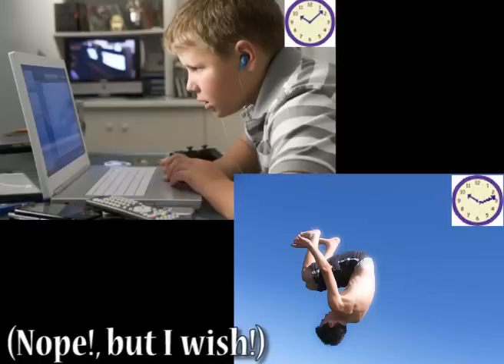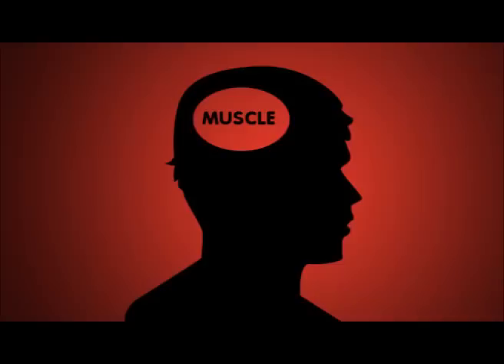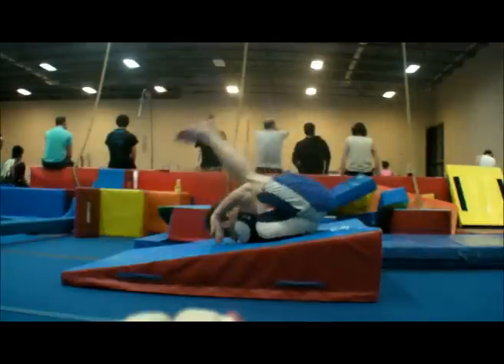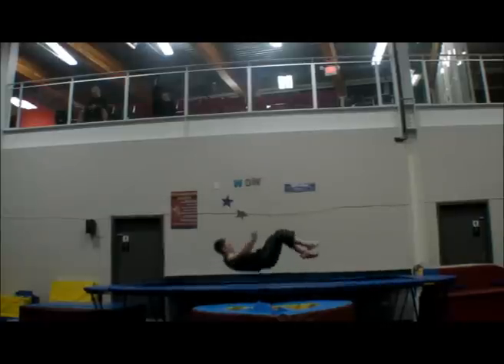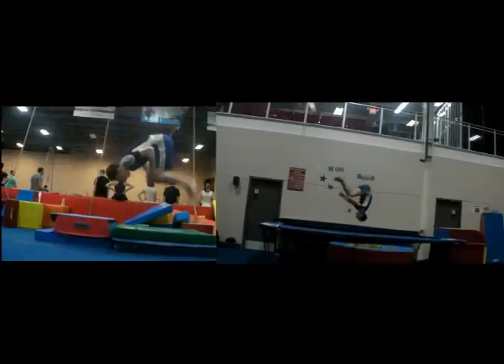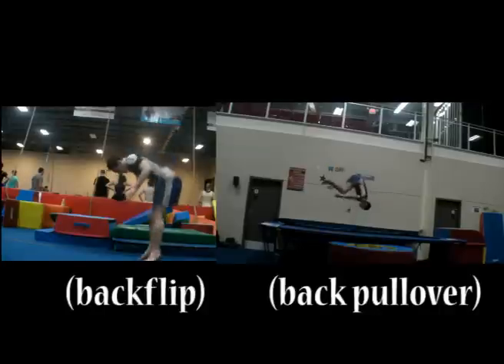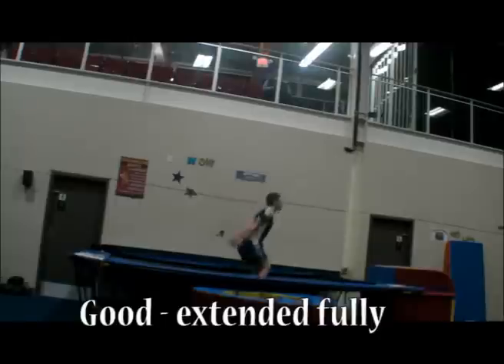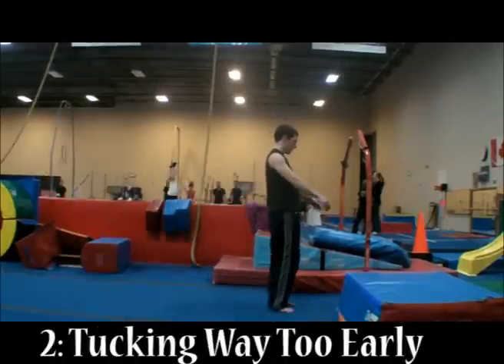Teach Yourself a Backflip in 5 Minutes - by Dovicka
*ALL THE DRILLS AND SKILLS HAVE A RISK OF SERIOUS INJURY, ANYONE TRYING THEM IS LIABLE FOR THEIR OWN INJURIES*
This video is a culmination of the knowledge I've gained teaching several dozen people to do backflip, young and old.
If you are mildly athletic or willing to work out to the point where you are mildly athletic I believe 100% that you can use this video to learn a backflip
*to come soon: Drills for those without access to a trampoline*
5:10 is the list of progressive drills to the floor